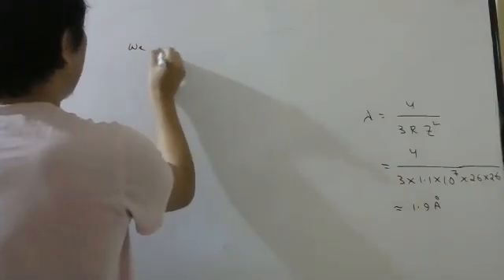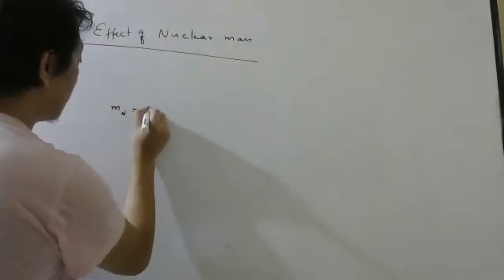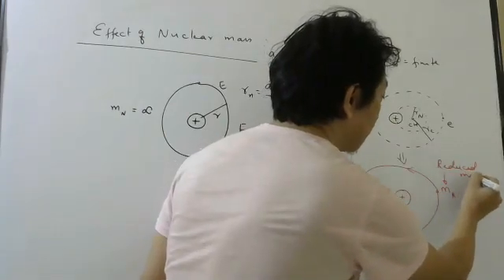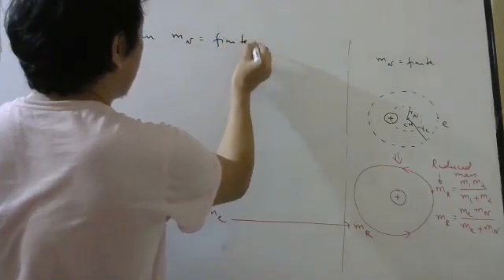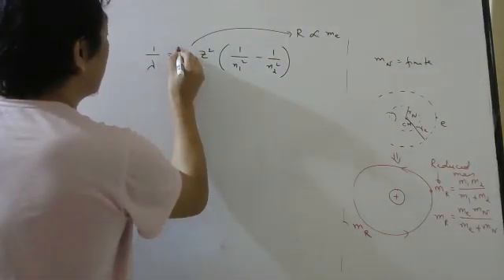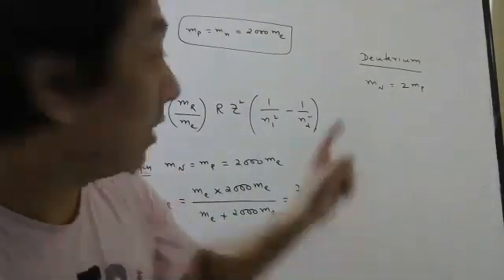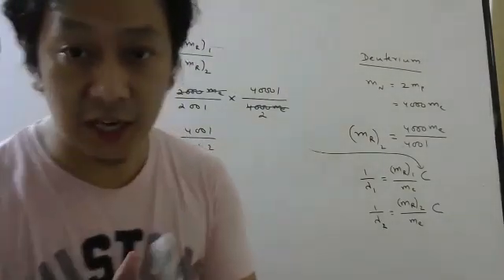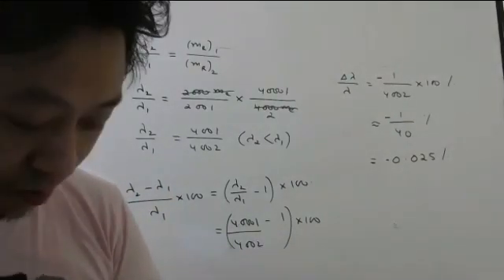Reduced mass in atoms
Through this problem we understand how radius, energy of orbit and wavelength of emitted light changes when we consider the effect of nuclear mass. This idea led to the discovery of deuterium
and eventually Noble prize to Herald Uray in 1934!